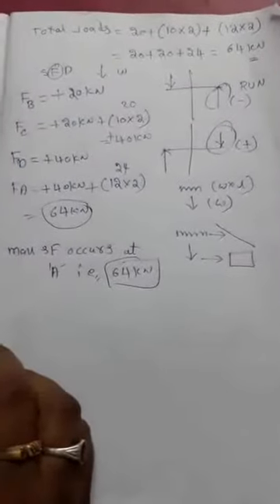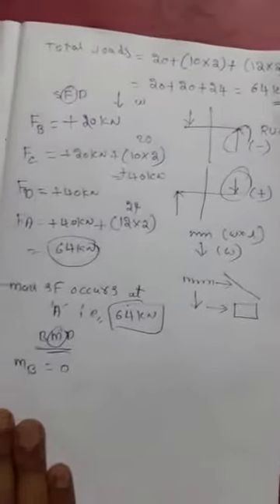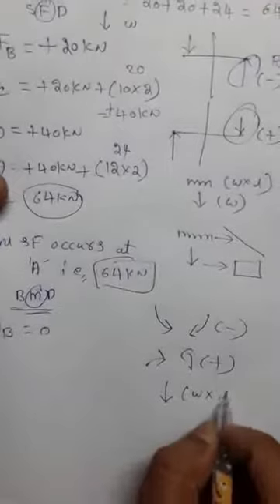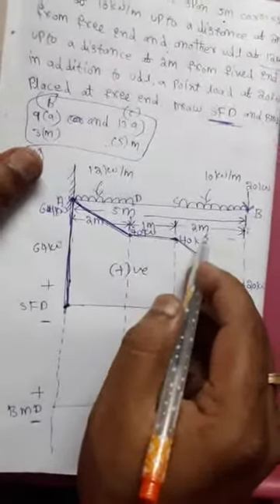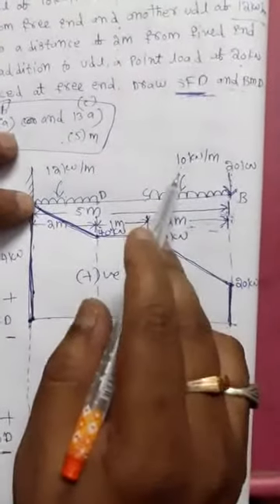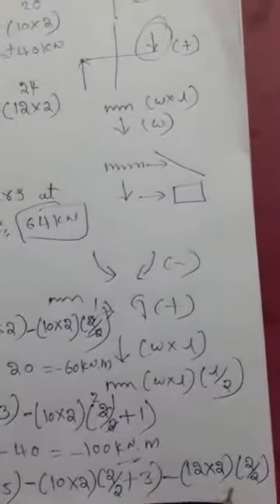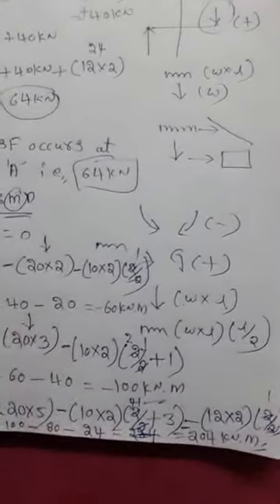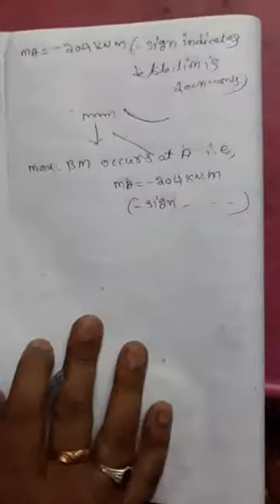Problem to find max shear force,sketch the SFD And locate the values on graph for cantilever beam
Bheema raju